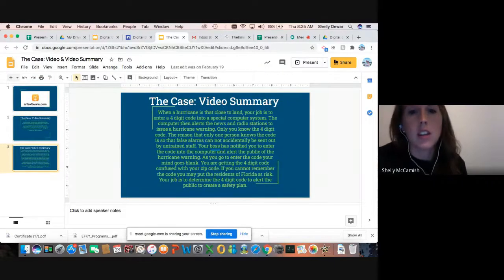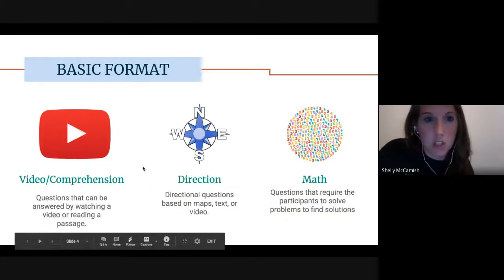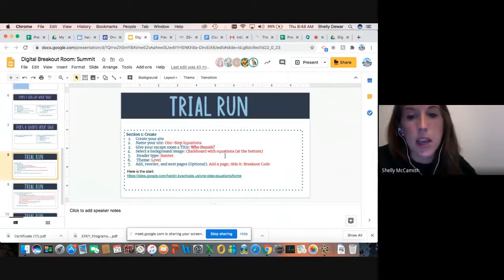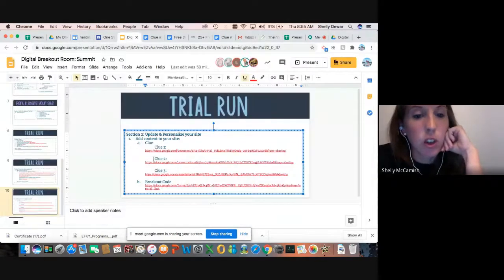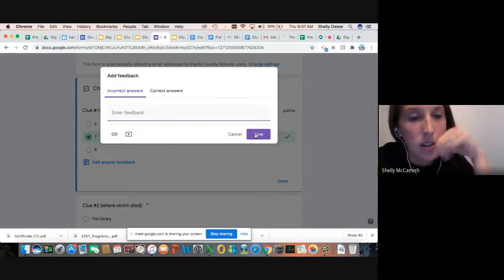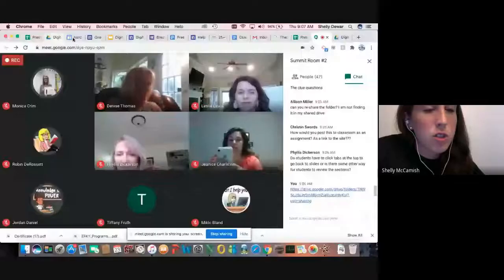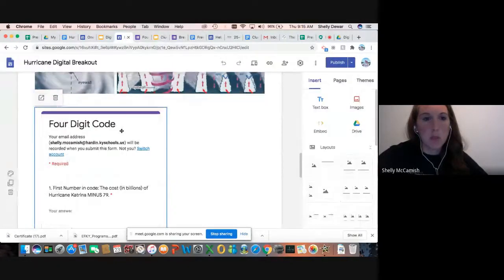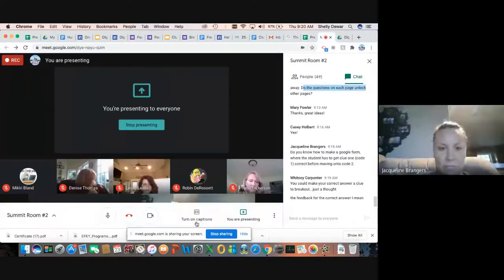Summit Room 2020: Digital Breakout Rooms 101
Shelly McCamish Room #2
In this session, you will be able to engage students to learn new or reviewed content in a digital break out room! This breakout room will be developed with Google Sites and will also incorporate Google Slides, Google Docs, Images and YouTube videos! These breakout rooms can be used as a blending learning tool and throughout NTI.